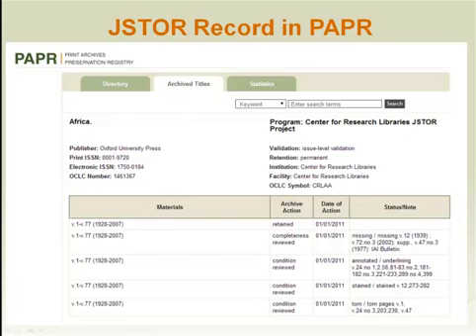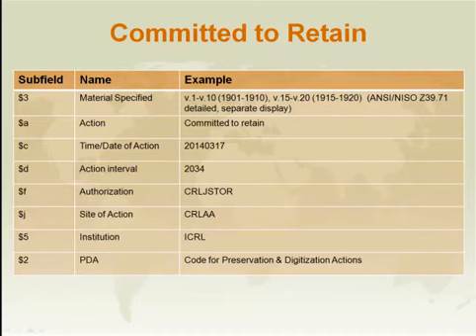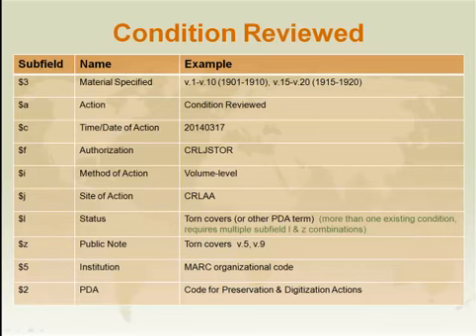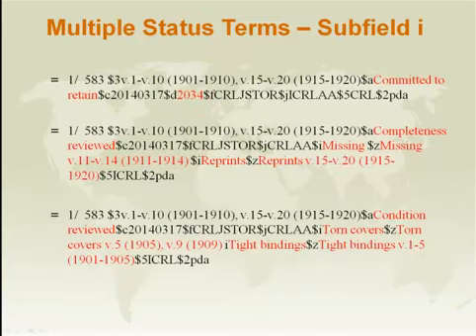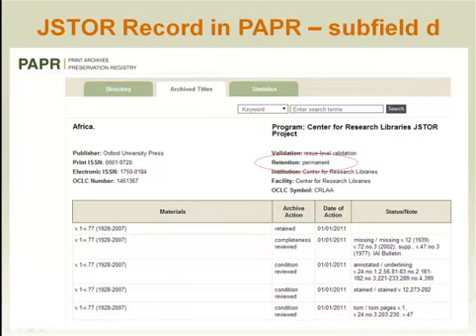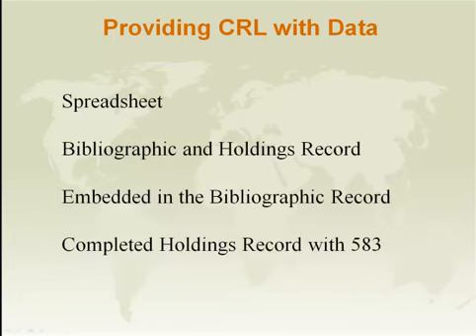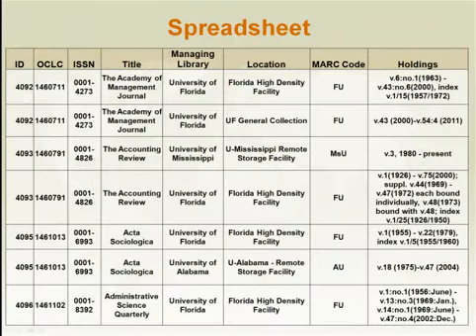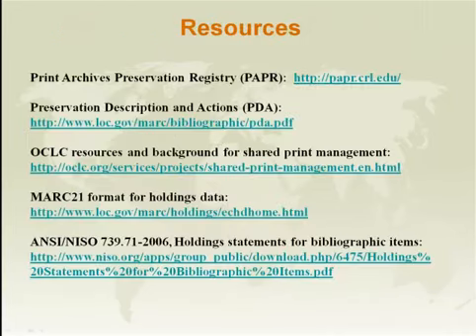Marc 583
The Center for Research Libraries uses the MARC 583 to load print archives/shared print holdings into its Print Archives Preservation Registry (PAPR).  This webinar gives an overview of the structure of the field, required subfields and how data in the 583 maps to the user view of the database.  OCLC guidelines for the 583 are not covered, but overlap and differences between OCLC's use and CRL's use are noted.

CRL can help libraries construct holdings records with 583s to ingest data into PAPR.  The various formats in which libraries can provide CRL with that data is also covered.  Links to sources of related information are included.